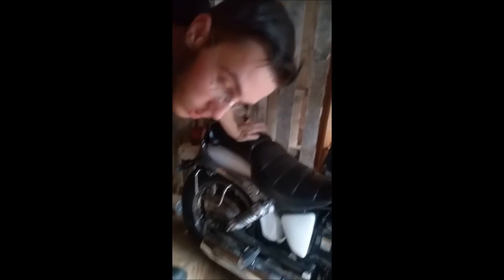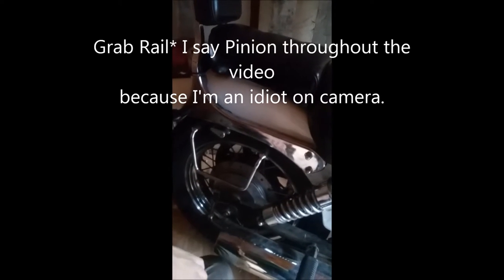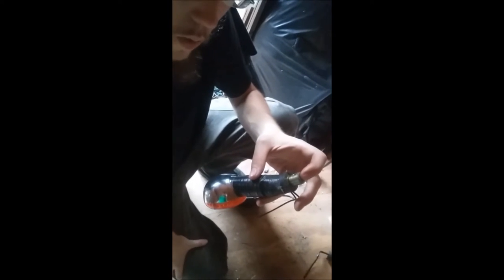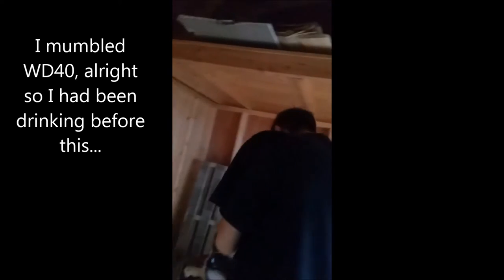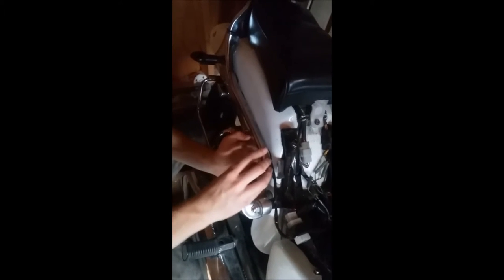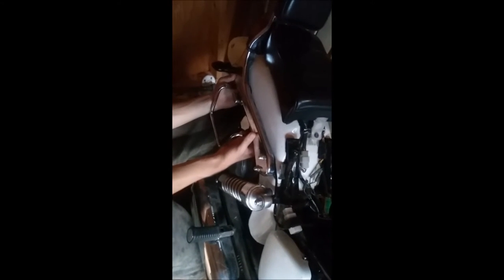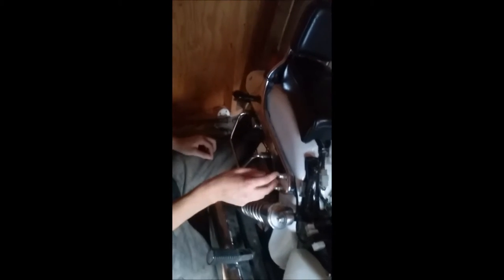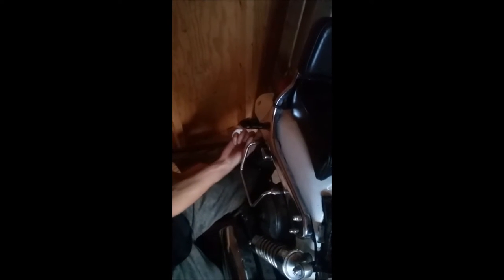Suzuki Savage rear directional replacement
This is a description of how to access and replace the rear directional's, or take the backrest or grab rails off. Very simple 2 wire hookups for the lights. Don't have the socket size on the heads, but I believe the threads on the back of the grab rails were 8mm, (except the two ones in front holding them onto the fender) If you can access the wiring, you can remove the directional stems easily from the grab rails without having to take them off. Provided the bolts were not seized like mine were.